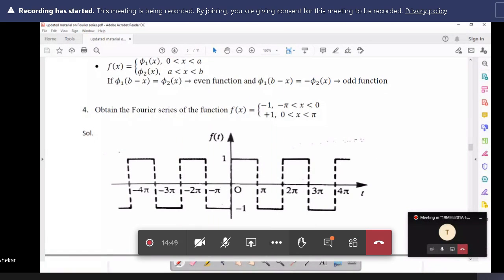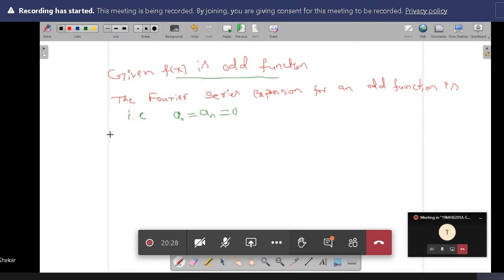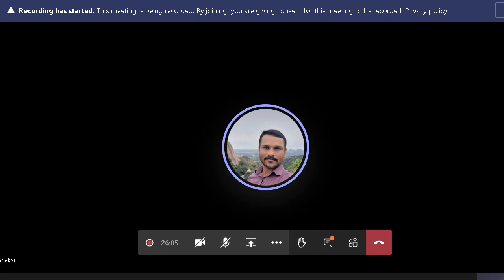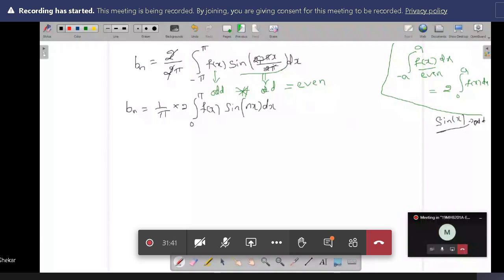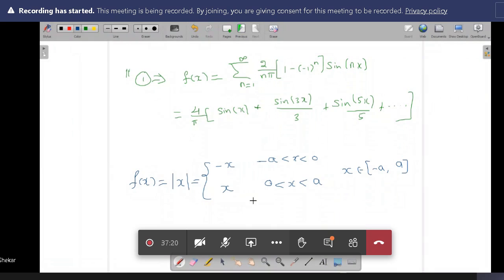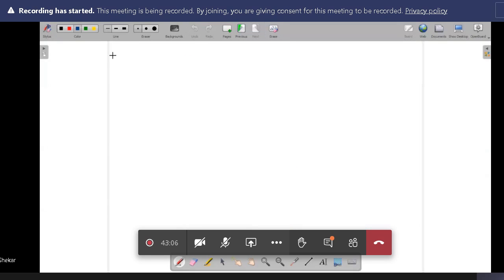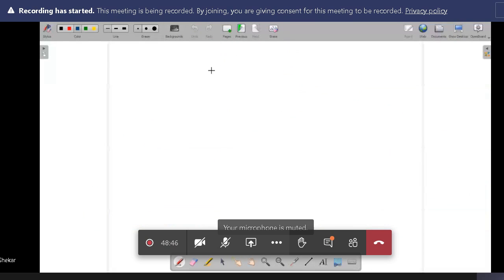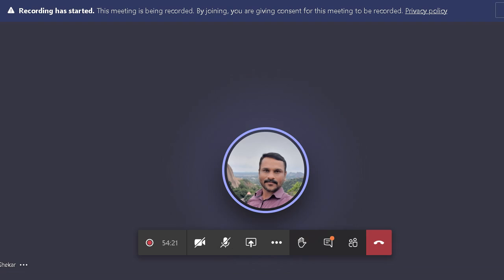Eng maths3( 7)